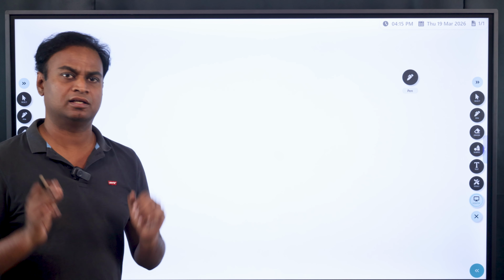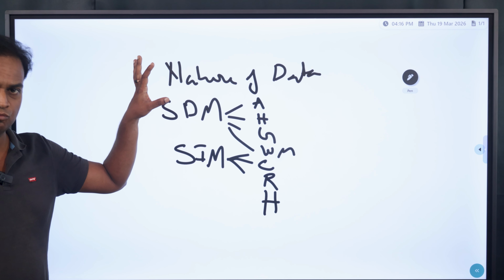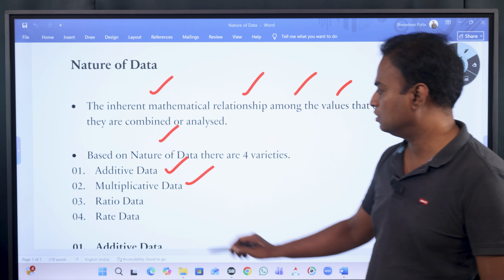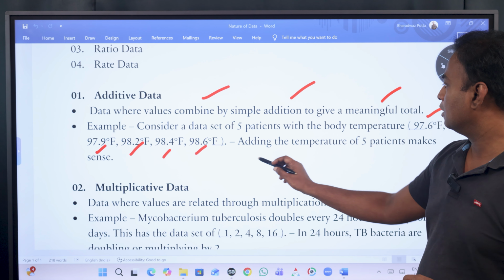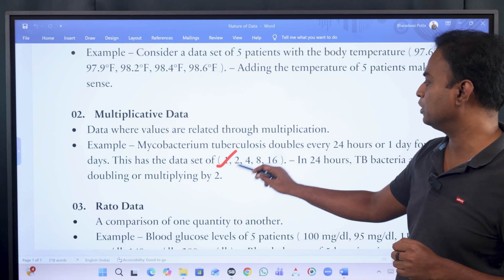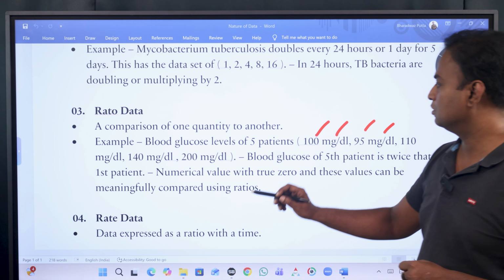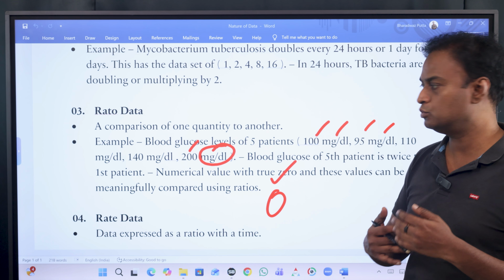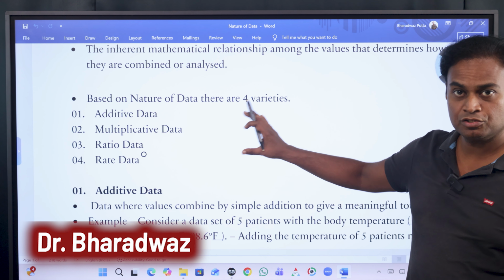Nature of Data, Additive Data, Multiplicative Data, Ratio Data, Rate Data | Homeopraxis Academy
About Video :
Understand the nature of data with this clear explanation of additive, multiplicative, ratio, and rate concepts. This video breaks down how different types of data behave, their real-life applications, and why they matter in statistics and analysis. Perfect for students, researchers, and beginners looking to build a strong foundation in data interpretation and quantitative methods.

Questions Addressed :
Nature of Data - Additive, Multiplicative, Ratio, Rate

Homeopathy Academy
Homeopraxis Academy